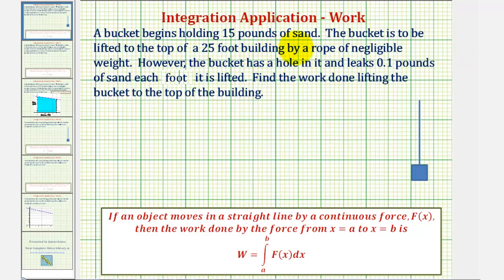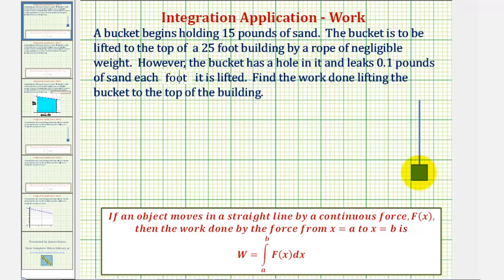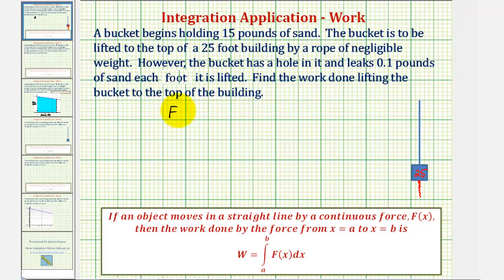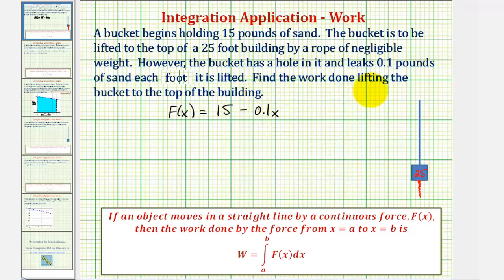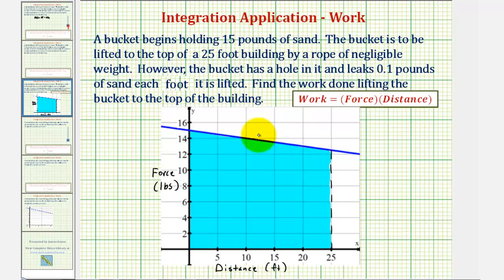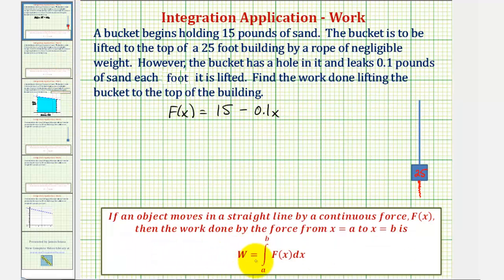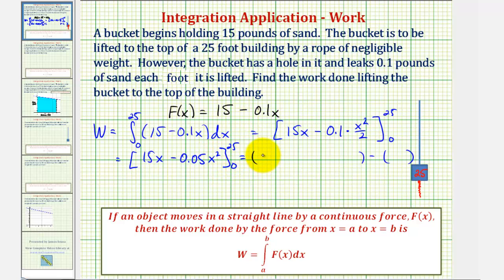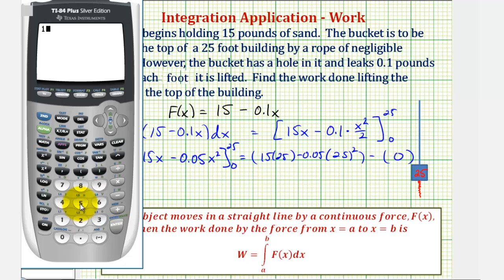Ex 1: Integration Application - Work Lifting an Object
This video explains how to use integration to determine the amount of work done by lifting an object up the side of a building.